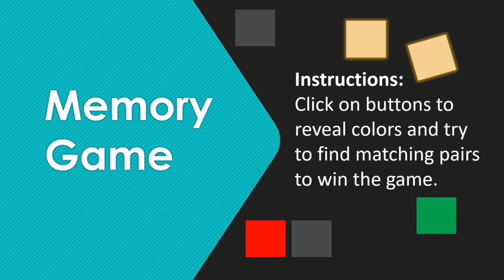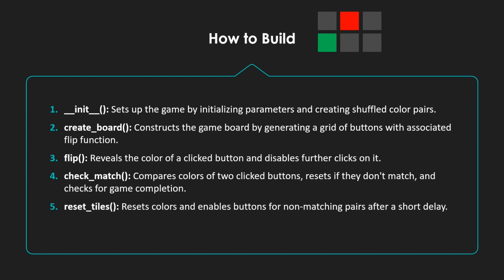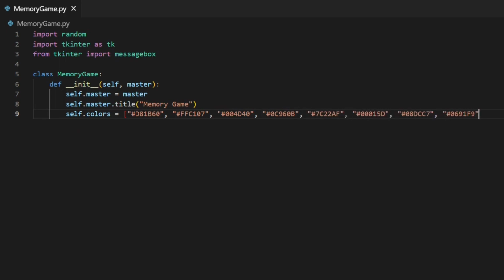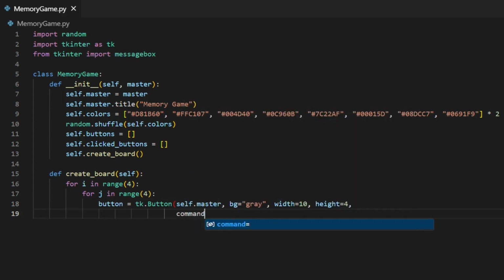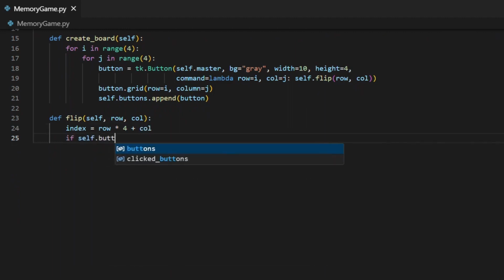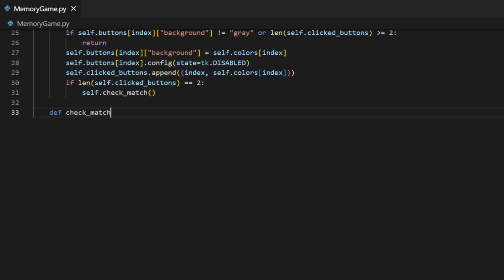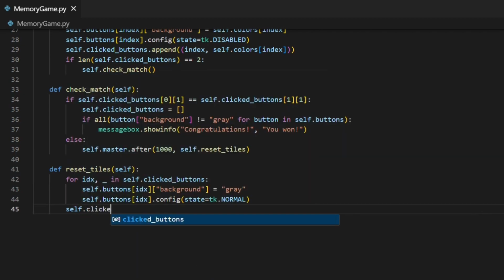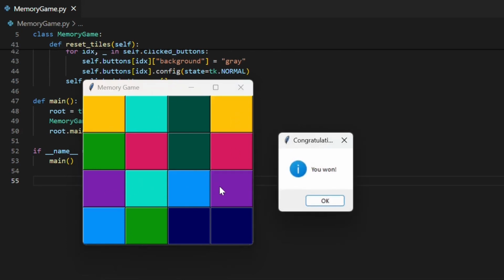Python Memory Game Tutorial - Step by Step!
Learn how to build a simple Color Memory Game in Python with this step-by-step tutorial! The GUI programming will be done using the Tkinter package.

Timestamps:
00:00 Intro
00:35 Overview
01:34 Set up development environment
02:48 Construct the game board
03:49 Implement the flip method
05:24 Implement the check-match method
06:00 Implement the reset-tiles method
06:39 Finished Game
07:27 Outro